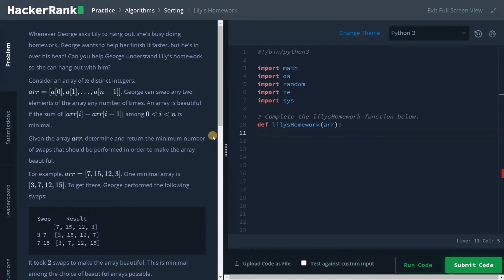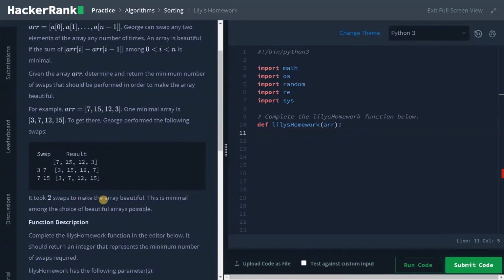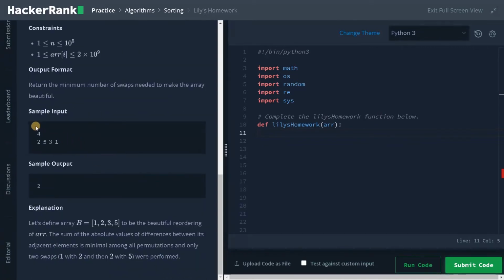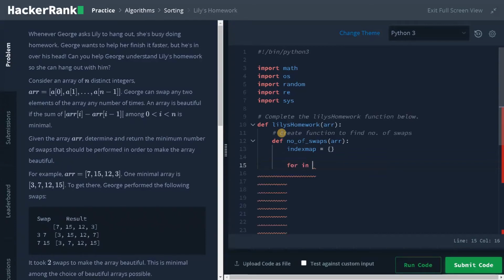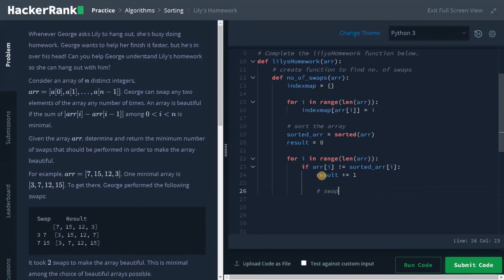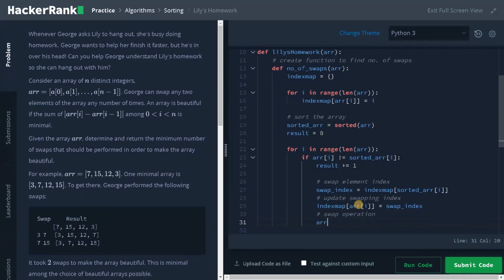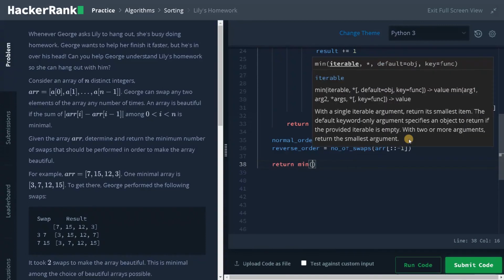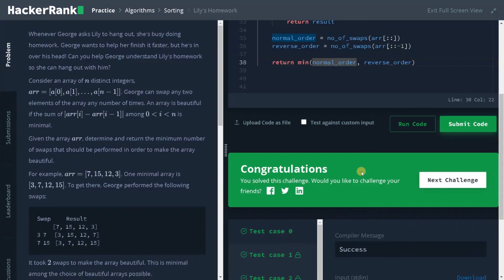163 - Lily's Homework | Sorting | Hackerrank Solution | Python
⭐️ Content Description ⭐️
In this video, I have explained on how to solve lily's homework using dictionary and swap logic in python. This hackerrank problem is a part of Problem Solving | Practice | Algorithms | Sorting | Lily's Homework and solved in python. The complexity of this solution is O (n log n).